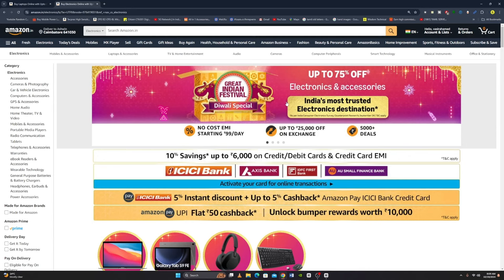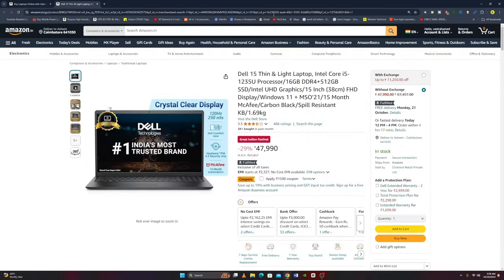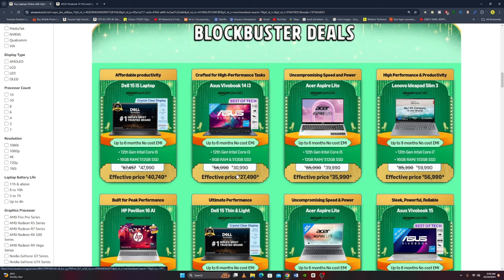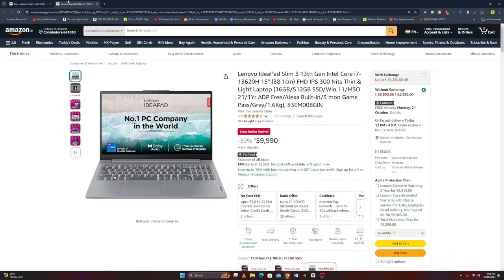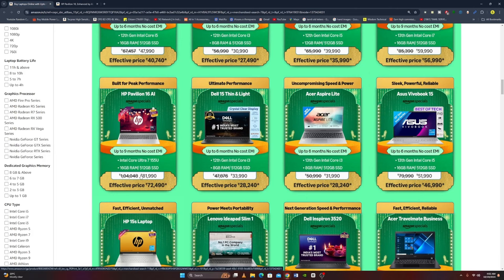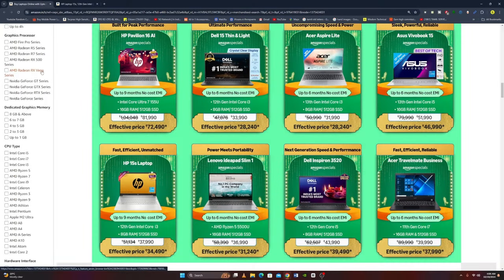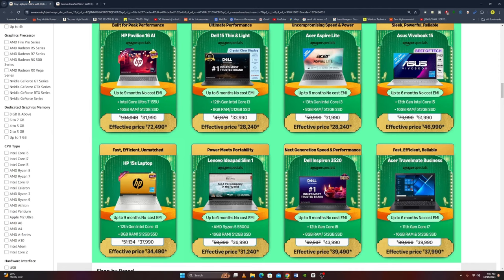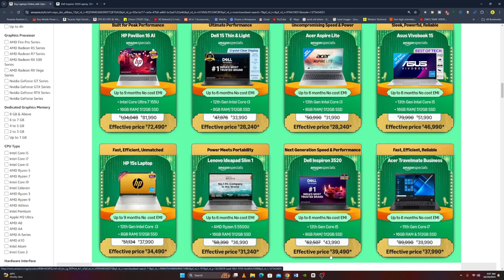blockbuster laptop deals | Amazon Diwali Sale 2024 | laptop offers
In this video, we present an exclusive look at the blockbuster laptop deals featured in the Amazon Diwali Sale 2024. From high-performance machines to budget-friendly options, we cover a wide range of laptops that cater to every requirement.

1)t.ly/098Ys